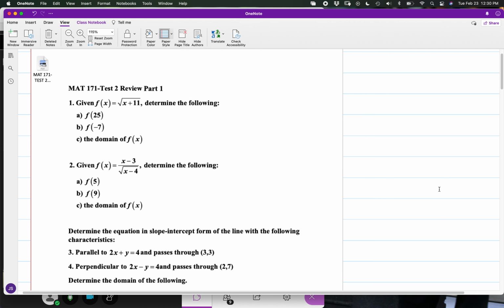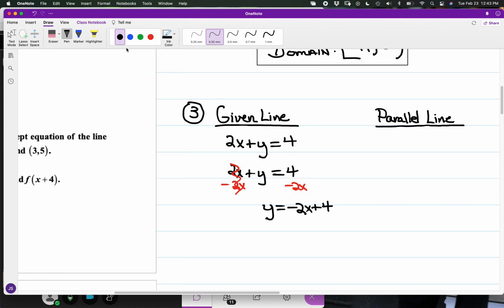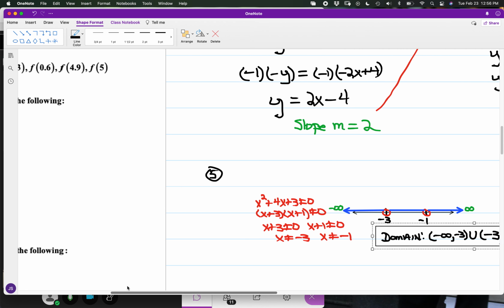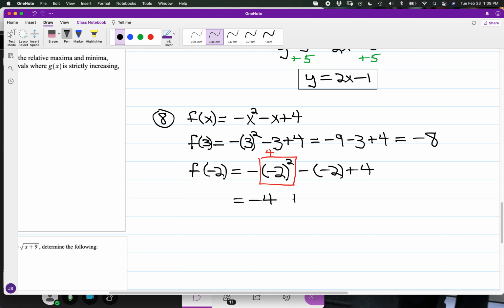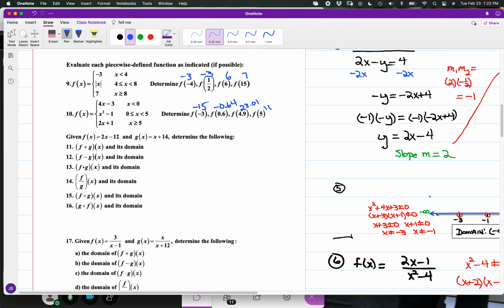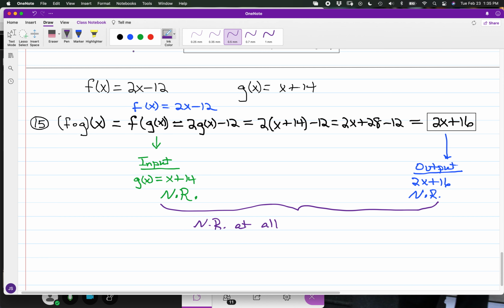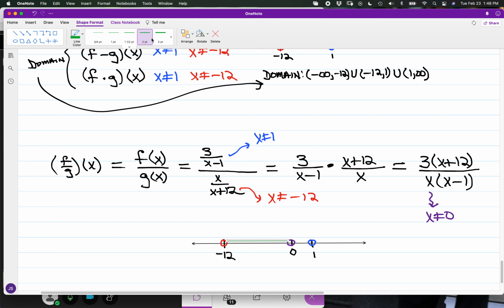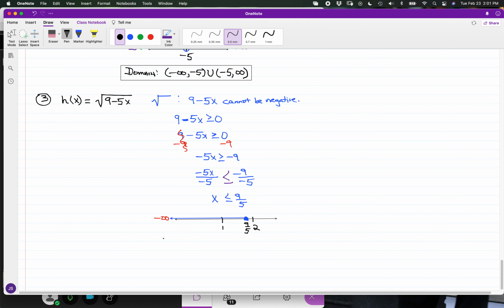MAT 171 S02 FEBRUARY 23 2021 NOTES